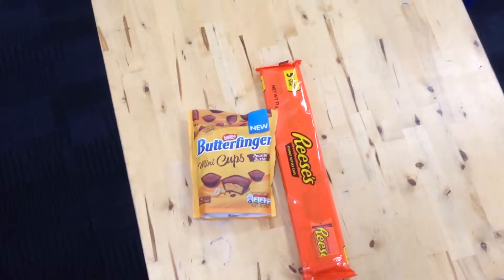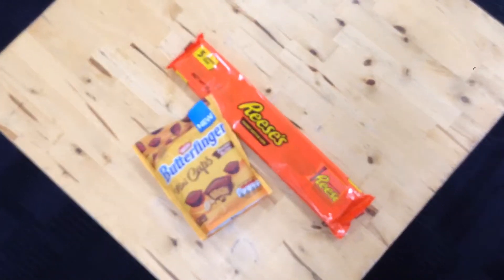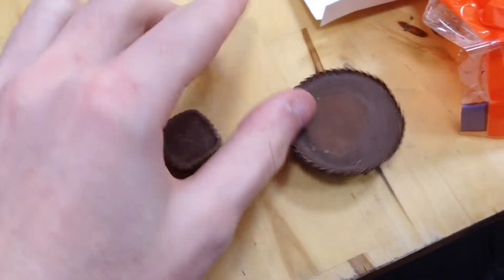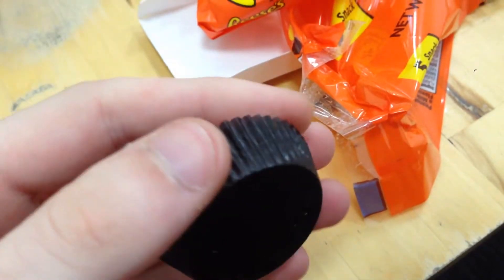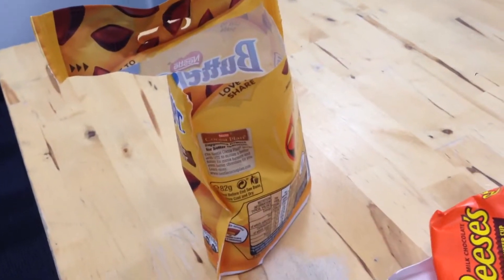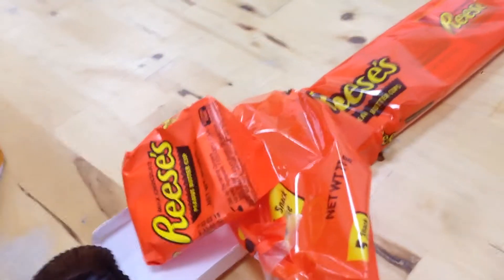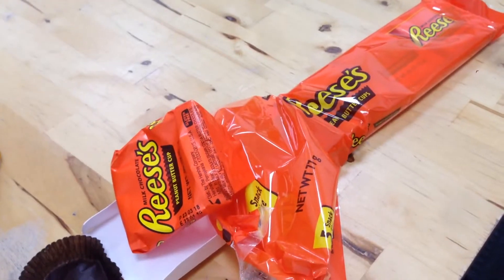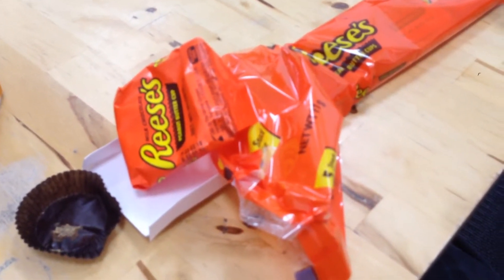Reece's vs butterfingers